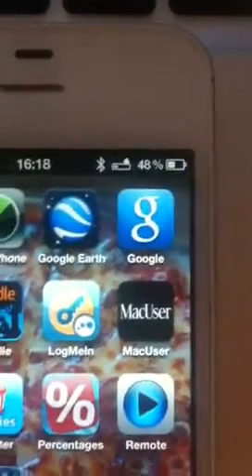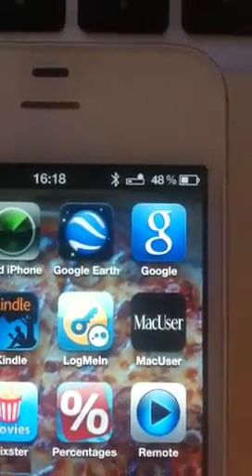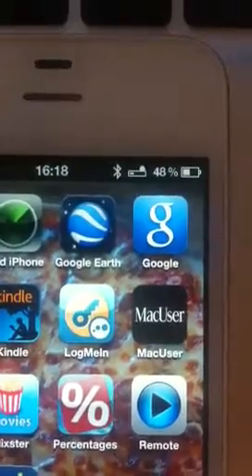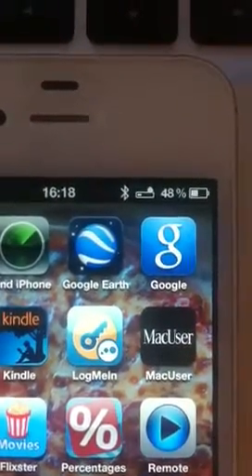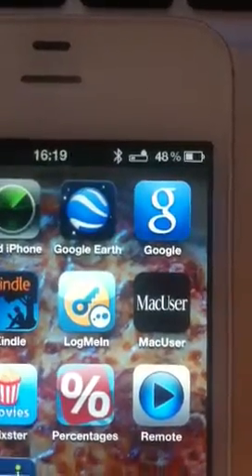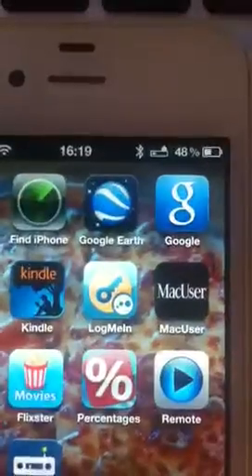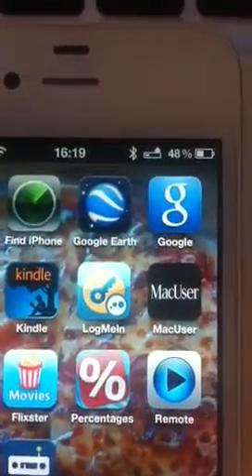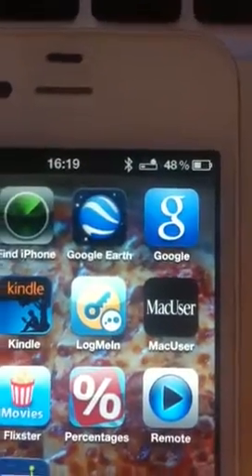iPhone 4s battery test part 3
iPhone battery test